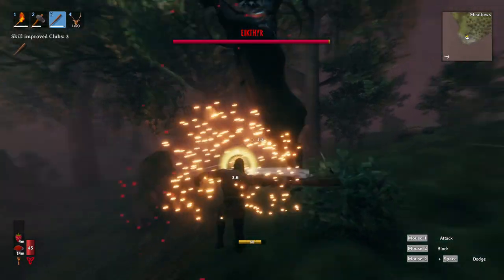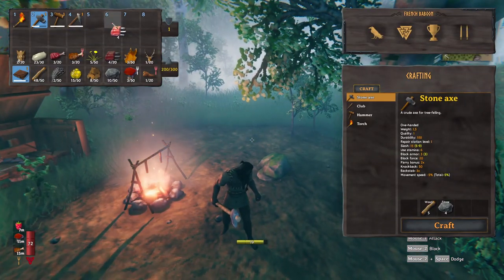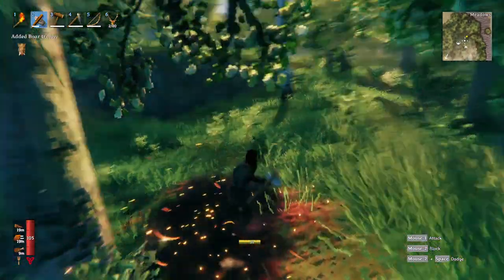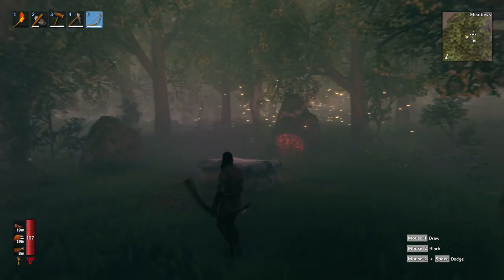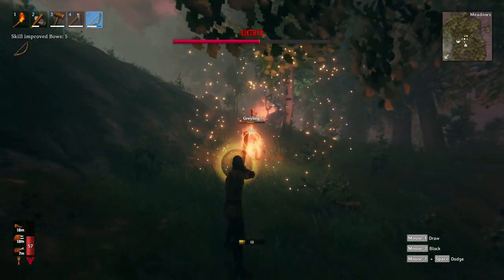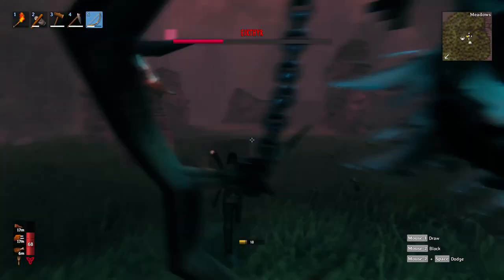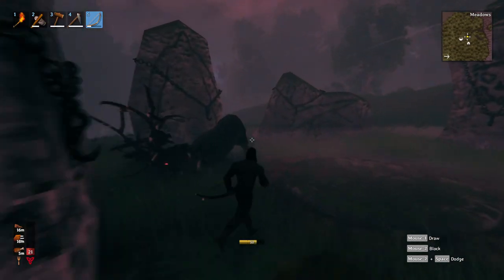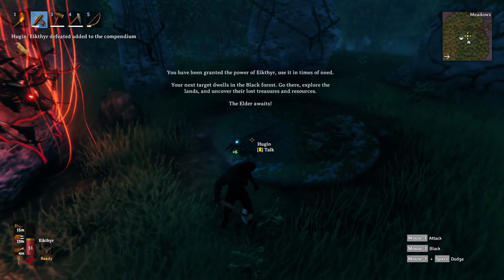Valheim - How to Beat the First Boss - Eikthyr Guide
How to summon and beat Eikthyr, the first boss of Valheim. This is what we are going to see in this video.

Valheim is a survival game in a Viking setting. Explore, build, and conquer in Valheim, the tenth Norse world.